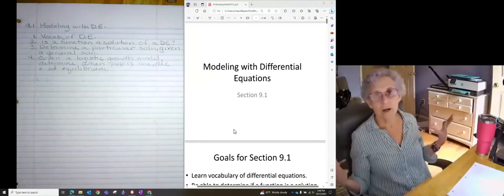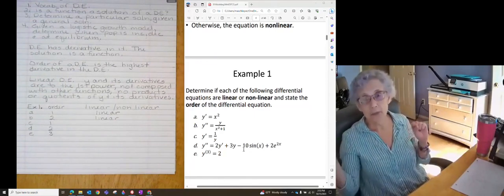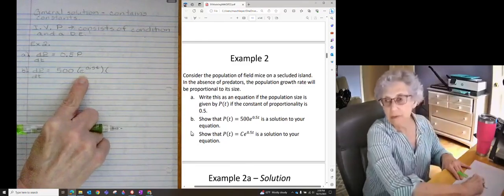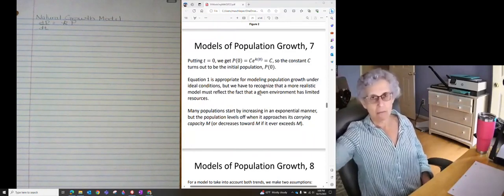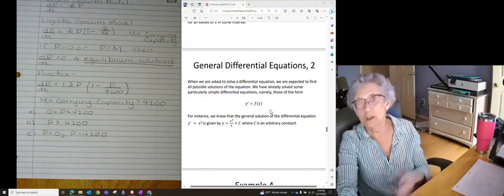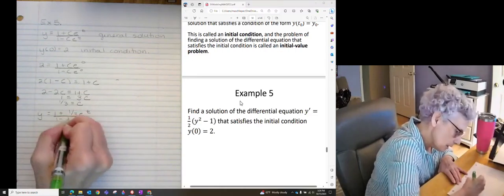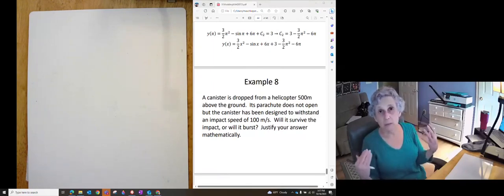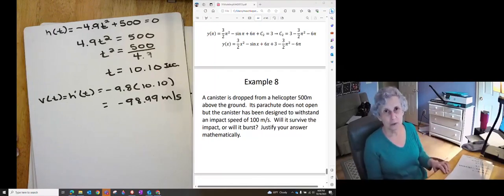Modeling Differential Equations